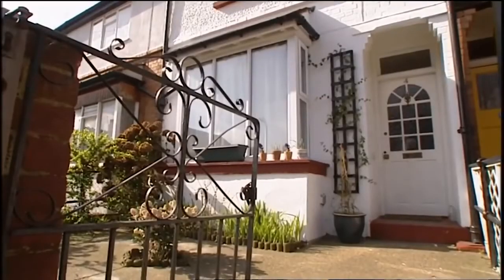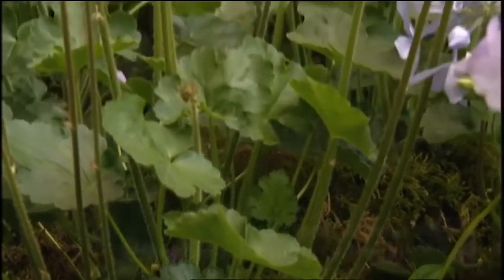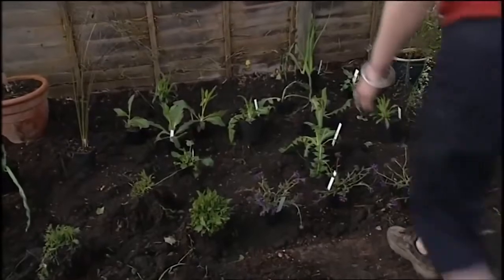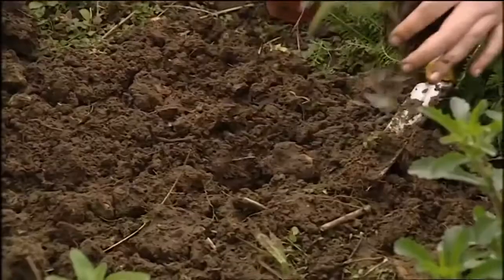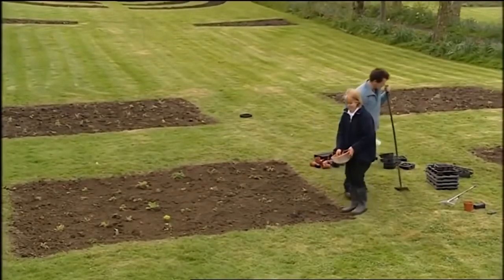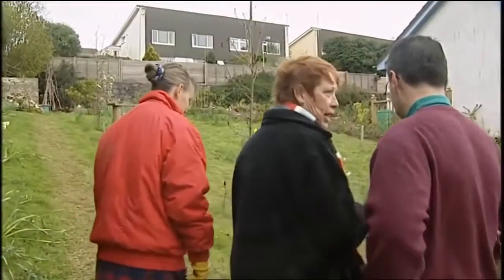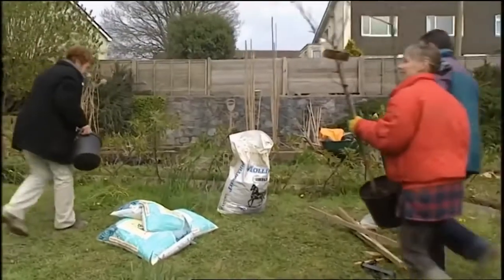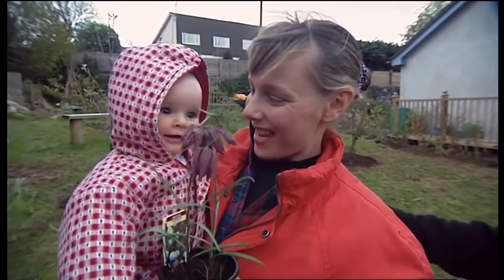🔴 Garden 2022 | Monty Don's Real Gardens🍀Episode 26 2022